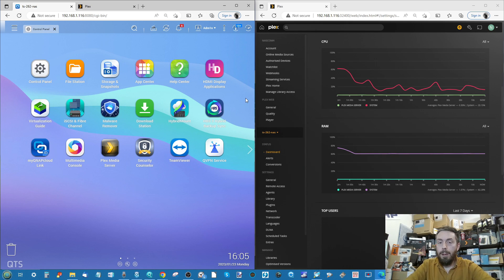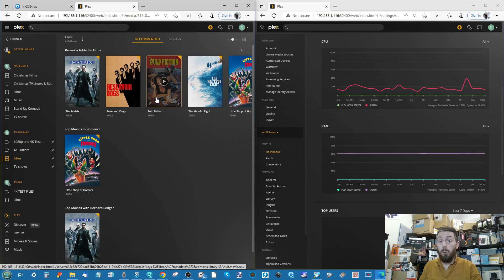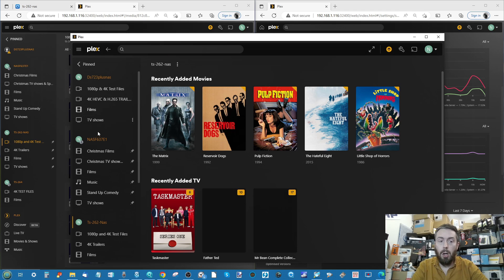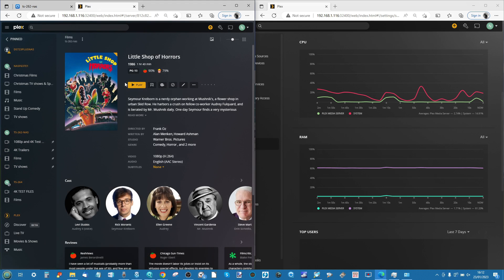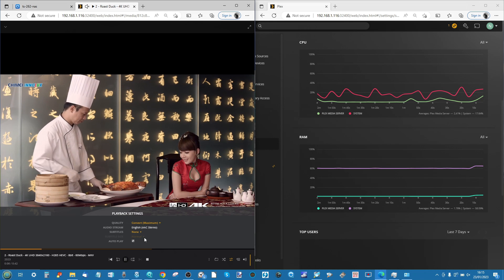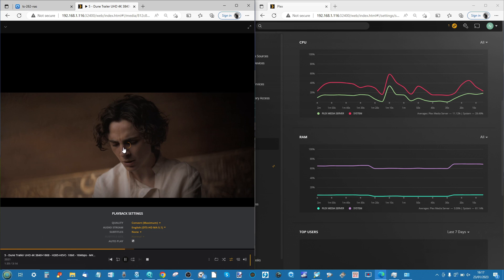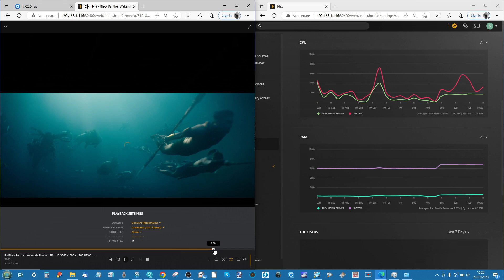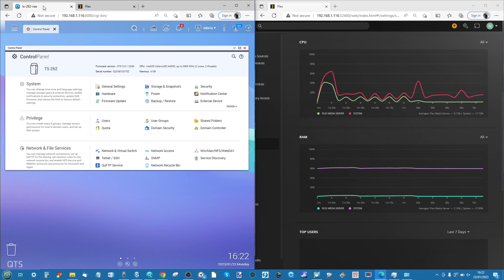QNAP TS-262 NAS 4K Plex Tests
*You can find the QNAP TS-262 NAS on Amazon here*

The NAS market at the start of 2023 has really been shaking things up, with moves by all the top tier brands attacking the home and prosumer tier of private server buyers with very different wares on offer! Whilst Synology have been shifting the home/business point of a number of their popular diskstation devices, QNAP has been doubling down on their hardware choices at that same tier and either upgrading what works or swapping out what doesn’t The QNAP TS-262 NAS is designed to be a more affordable Intel-powered alternative to the prosumer ad fully featured TS-264, that still keeps the elements of prosumer hardware that continue to draw the eye of PC-builders and more tech versed buyers, who nonetheless still find the appeal of a turnkey pre-built solution convenient. Arriving in a 2-Bay and 4-Bay version, the QNAP TS-x62 series hopes to be a more confident entry point for first-time NAS buyers and SMB’s looking to move away from 3rd party cloud, but is this a notable improvement over the now 3 years old TS-251D that it serves to replace? It’s price tag of $439 / £399 / €439 (tax and shipping where you are will likely reflect this price in your region) is possibly going to place it outside of the scope of Value/ARM NAS buyers, but here are the Highlights of the QNAP TS-262 NAS